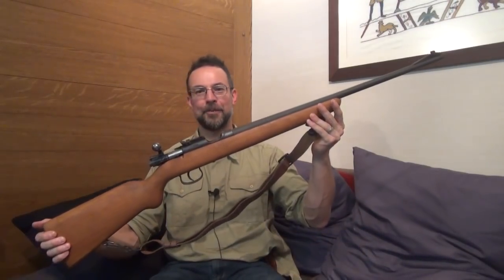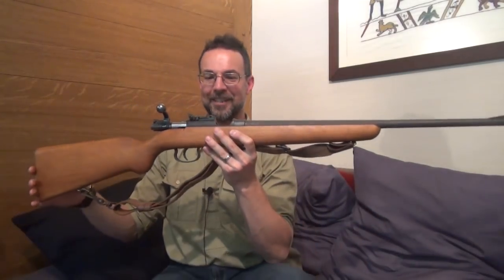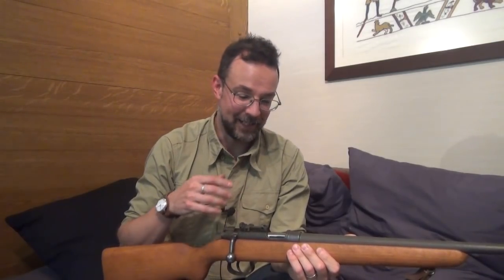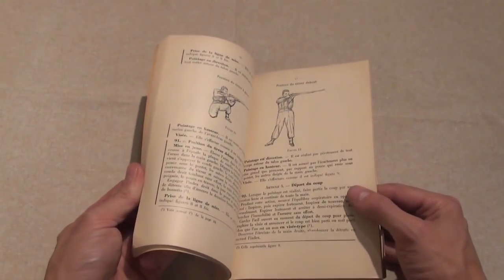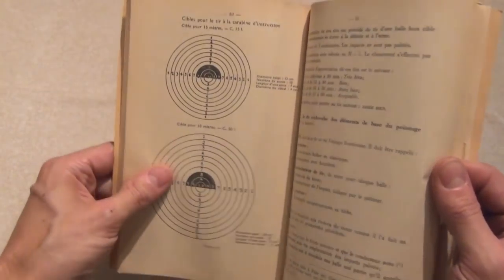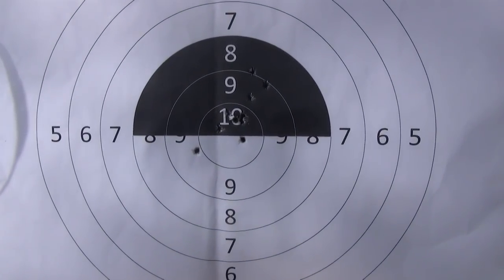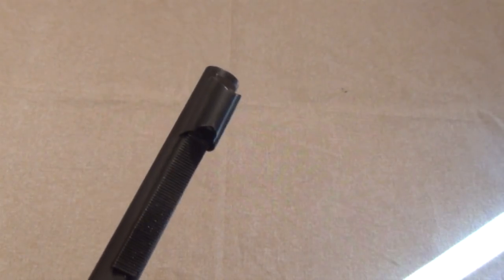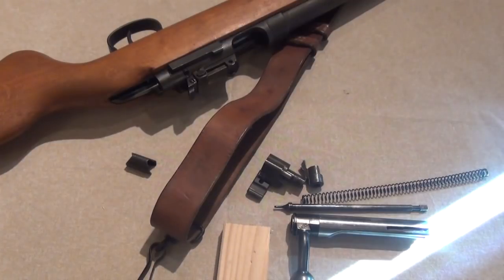MAS 45 (aka Carabine D'Instruction Modèle 1945)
Chap does a show and tell covering the MAS45, a nice simple .22 universal traininer used by the French armed forces for 35+ years. Aside from the unique rear sight it shares many similarities to Mauser .22 rifles of the 1930s and 40s, including the KKW, and from it's interesting history it's clear to see why.